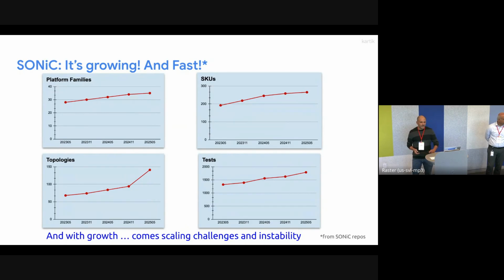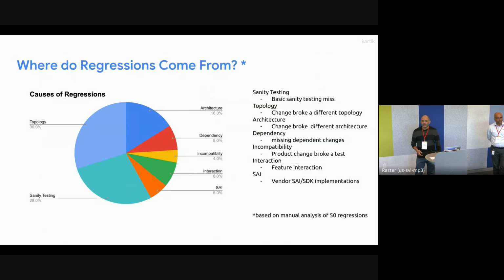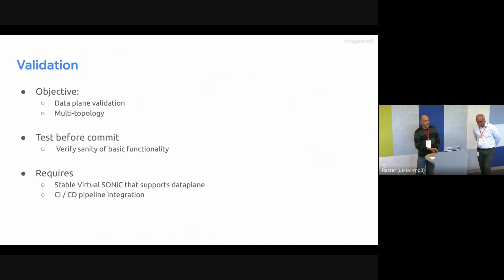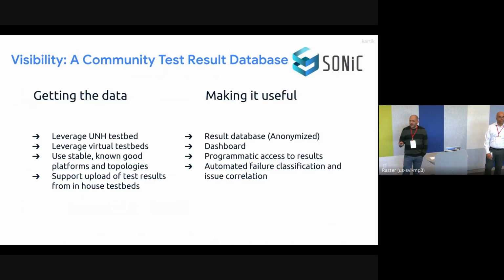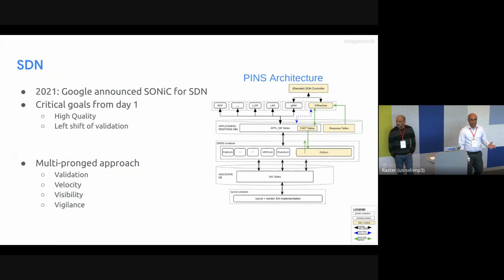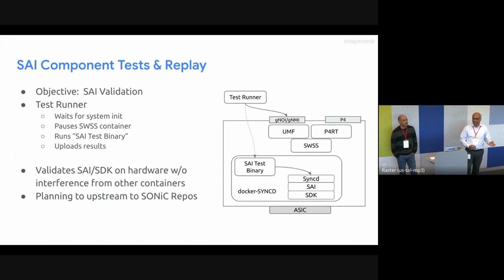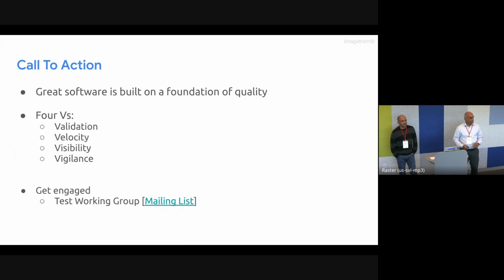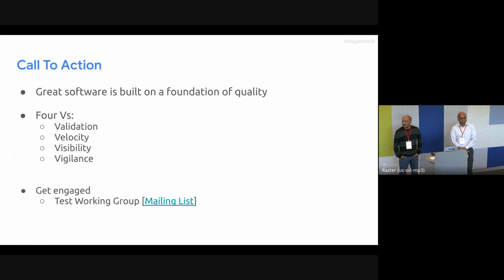2025 SONiC OCP Extended Workshop Session: Master Branch Stability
2025 SONiC OCP Extended Session Workshop
Talk: Master Branch Stability
Speakers: Kartik Chandran & Bhagat Janarthanan